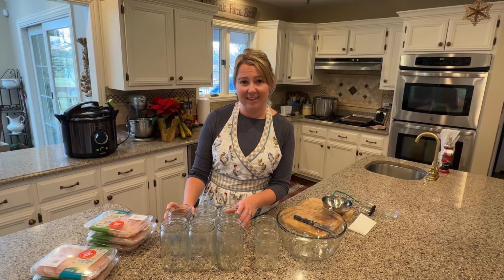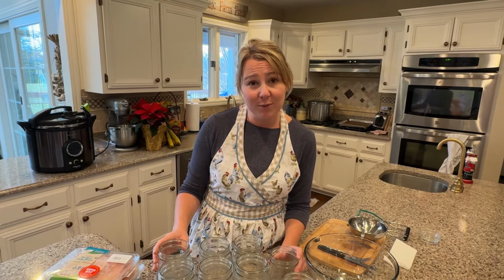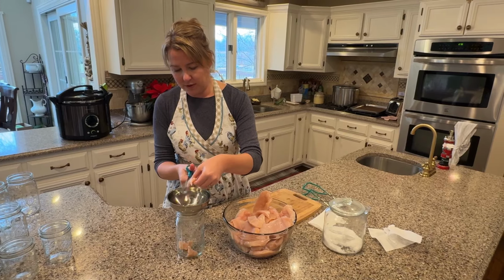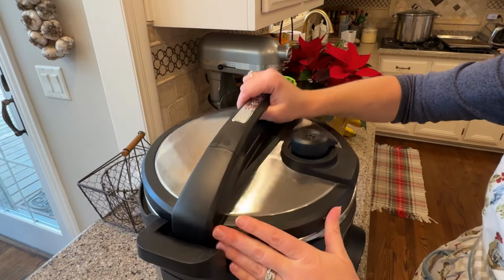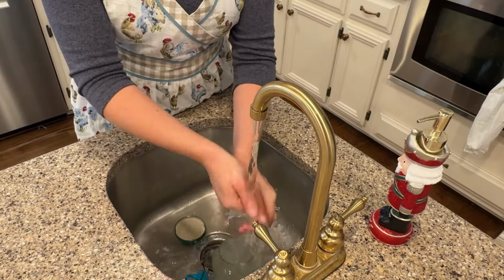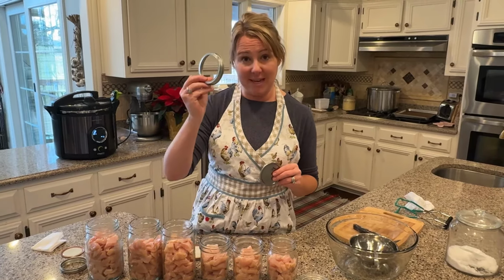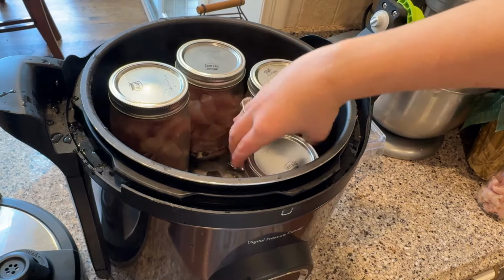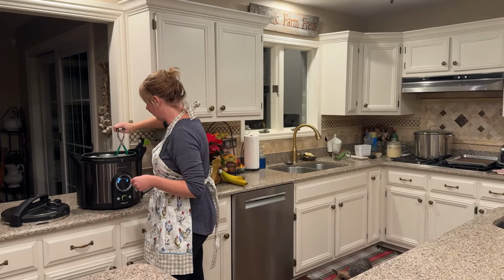EASY Presto Pressure Canning Chicken - Raw Pack Style